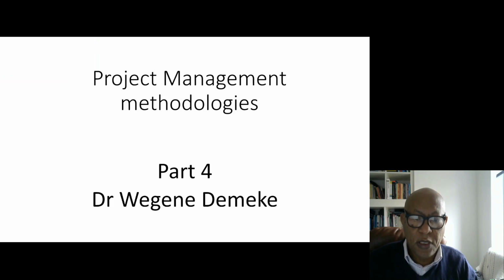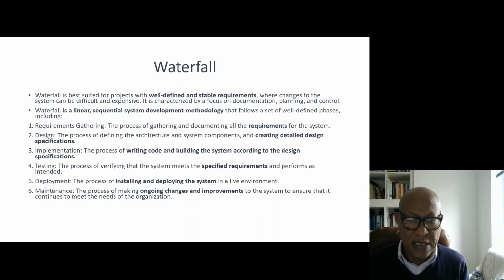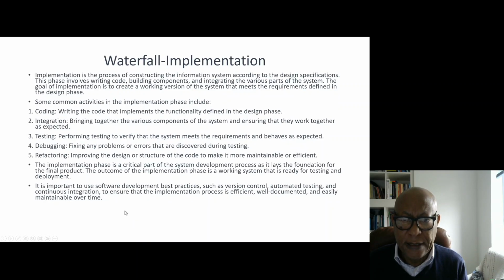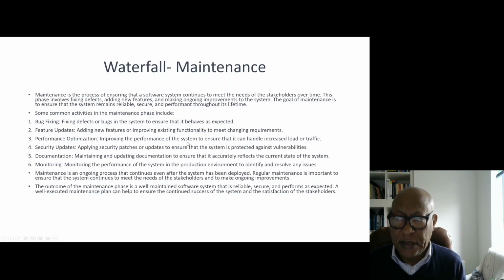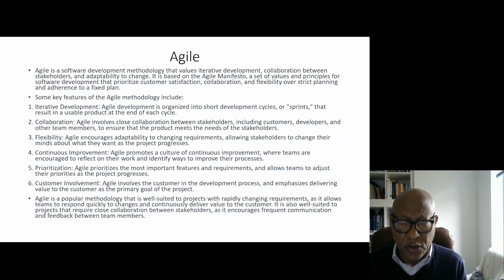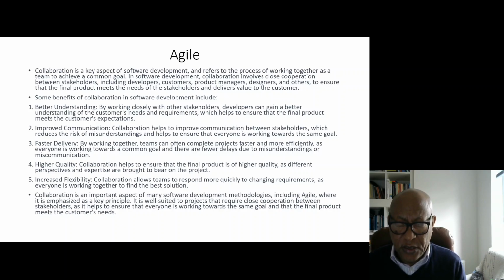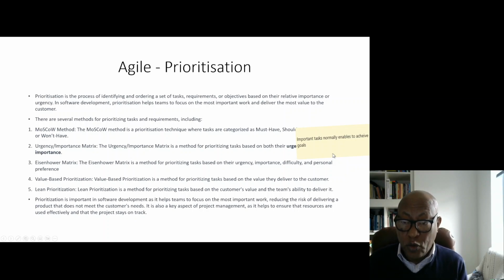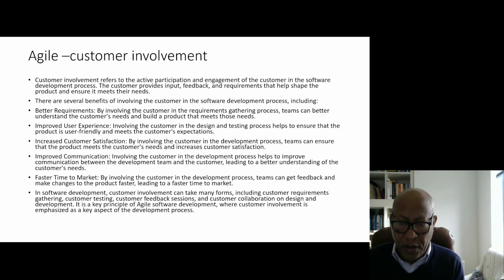Project Management, Part 4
This presentation is about system development methodologies, Waterfall and Agile